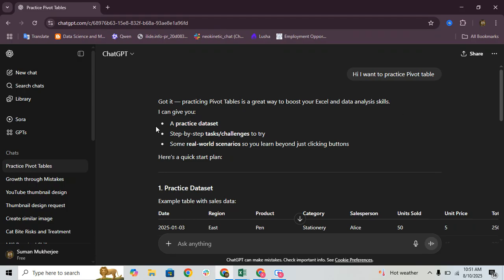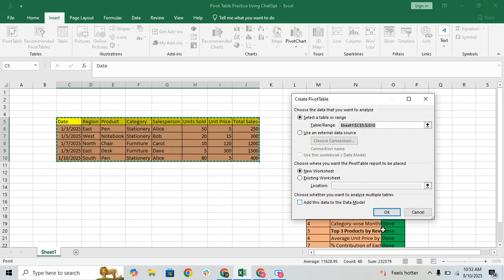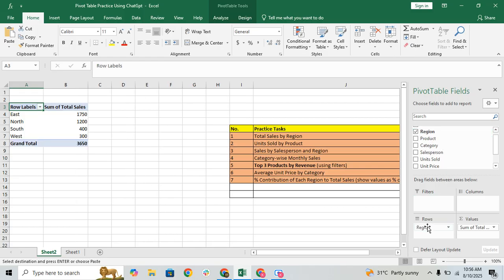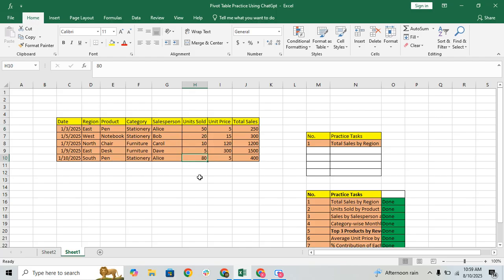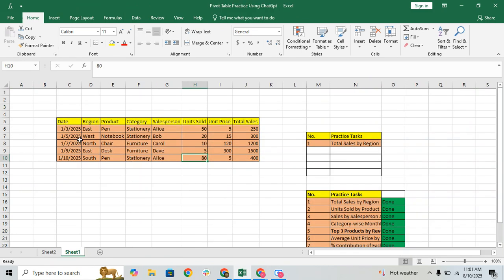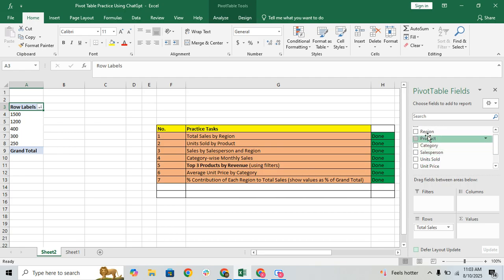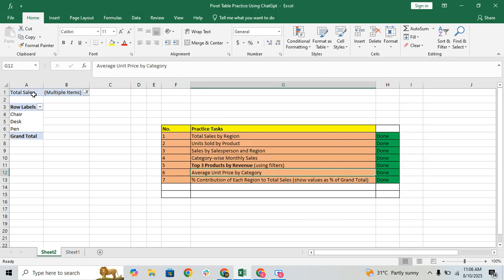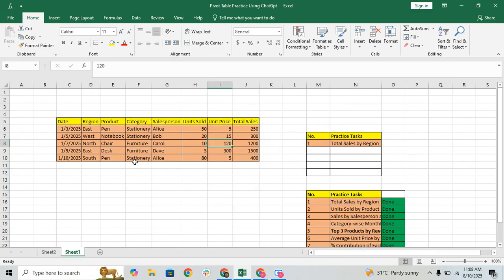How to practice pivot table using chatgpt | Create Pivot Table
Learn to master Pivot Tables in Excel with 7 hands-on practice tasks — guided by ChatGPT 5!
This tutorial walks you step-by-step through creating and customizing Pivot Tables for real-world data analysis.

📌 Practice Tasks Covered in This Video:

1. Total Sales by Region
2. Units Sold by Product
3. Sales by Salesperson and Region
4. Category-wise Monthly Sales
5. Top 3 Products by Revenue (using filters)
6. Average Unit Price by Category
7. % Contribution of Each Region to Total Sales (as % of Grand Total)

Beginner-friendly but covers pro-level tips
Learn faster with ChatGPT 5 guidance
Practical examples you can use for work or study
Perfect for Excel learners preparing for jobs or interviews